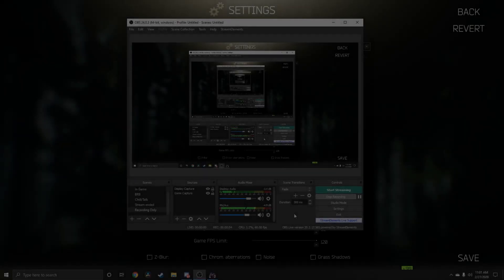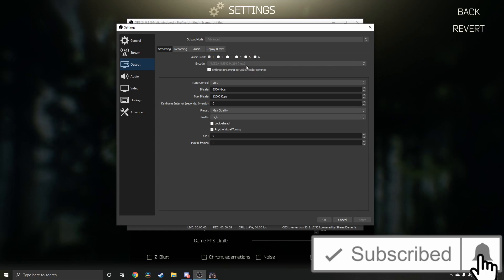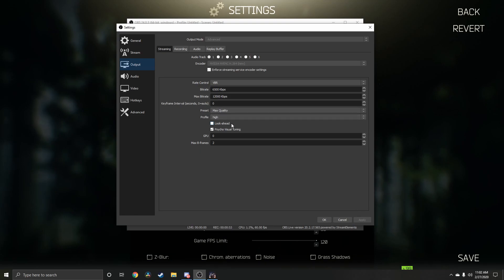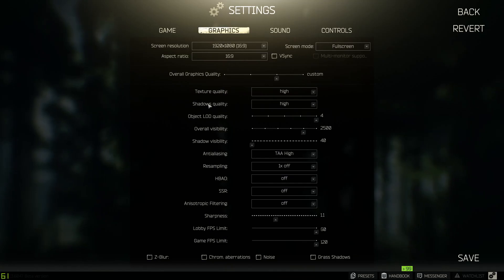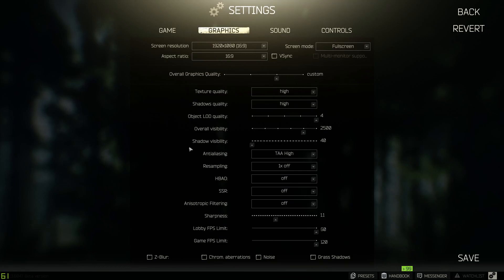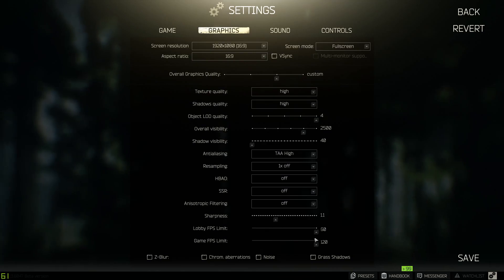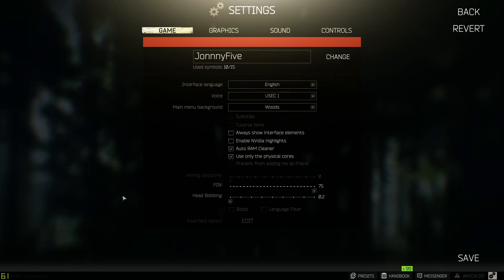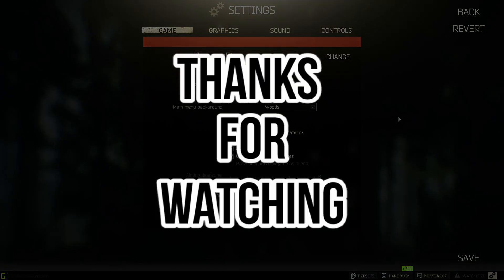Best OBS Streaming Settings For Escape From Tarkov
Best OBS Streaming Settings For Escape From Tarkov (EFT). I go over my current stream settings in OBS for escape from tarkov and the best in game settings for recording/streaming as well.

Graphics card
Power supply